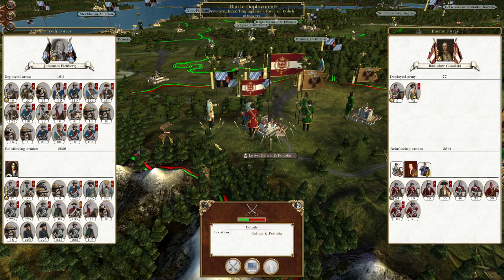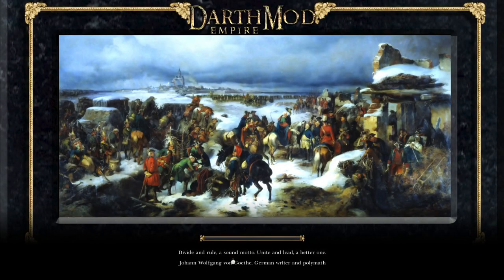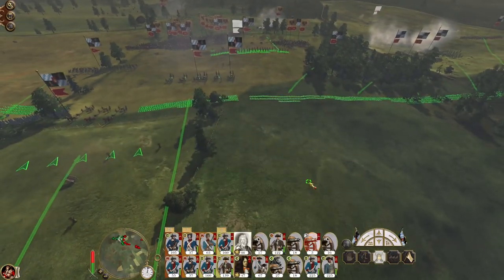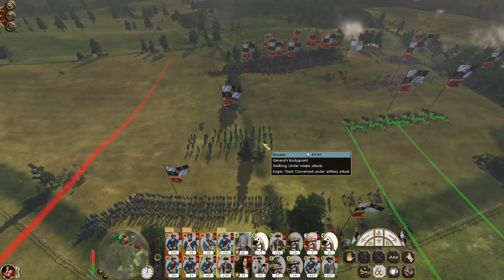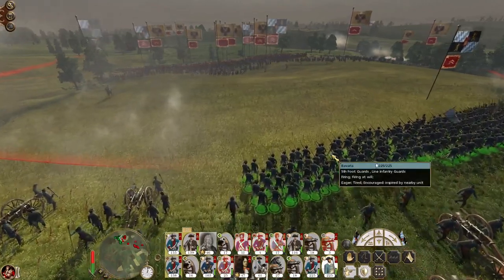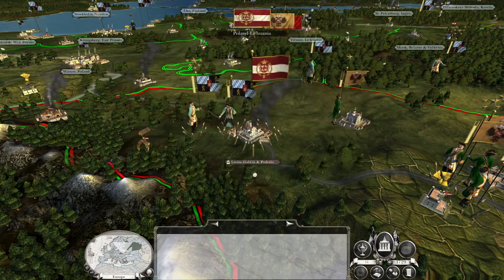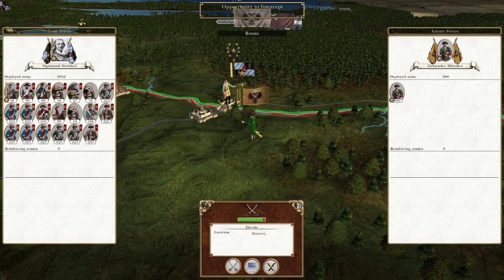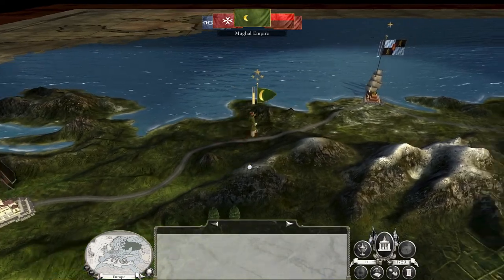Bavaria #44 - Empire Total War: DM - So Long, Russia!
Hey guys, welcome to the next episode of my Empire Total War Lets Play as Bavaria - in this episode we pretty much conquer all of Europe - So Long, Russia!